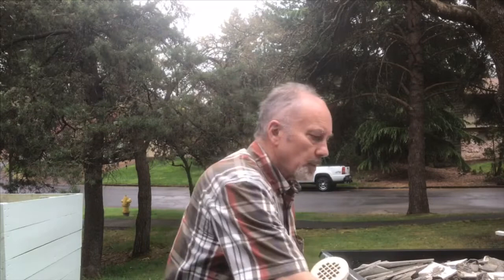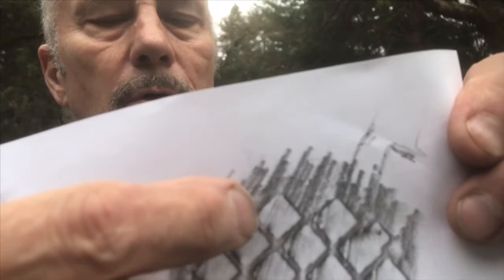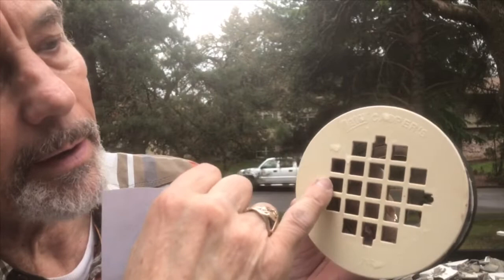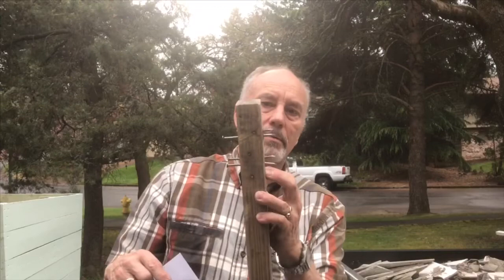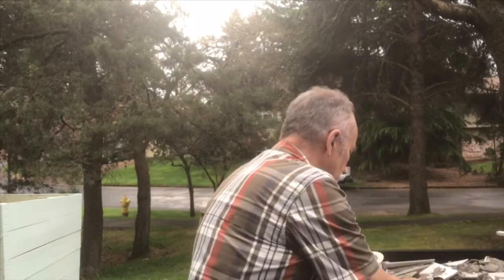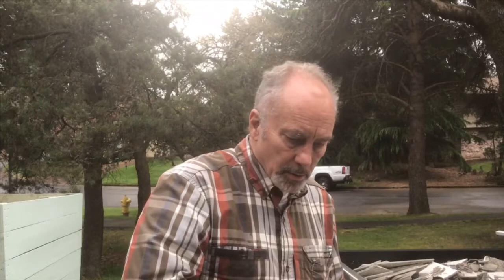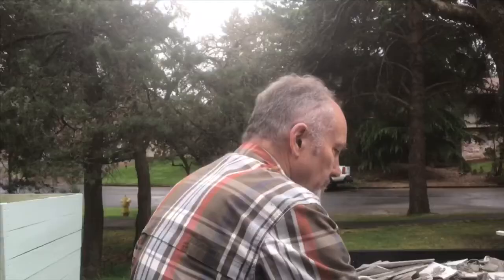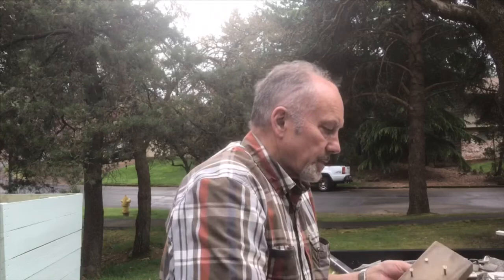How to R&R a fiberglass shower pan drain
In this video I’ll not only be showing how to remove and replace a shower drain in a fiberglass shower pan, but also how to make a tool to remove the strainer and castle nut that holds The rubber seal.